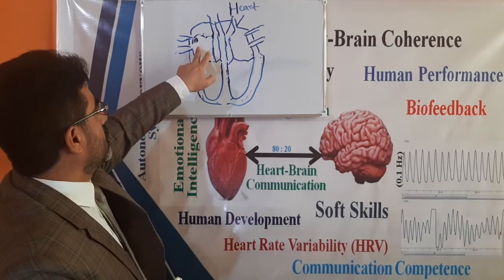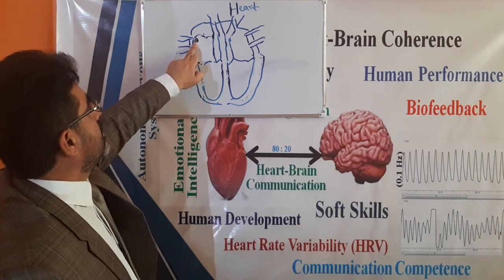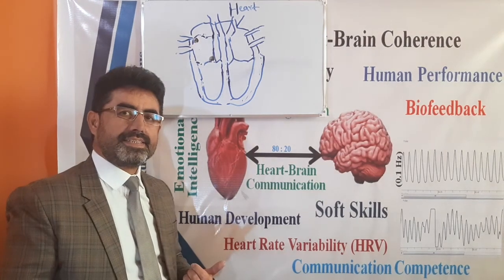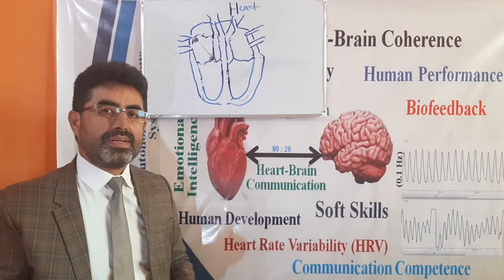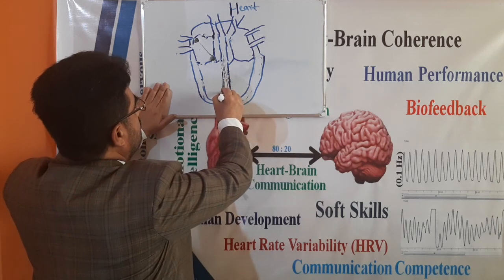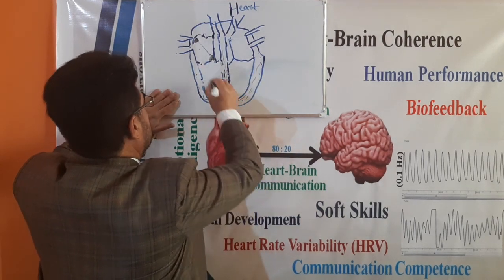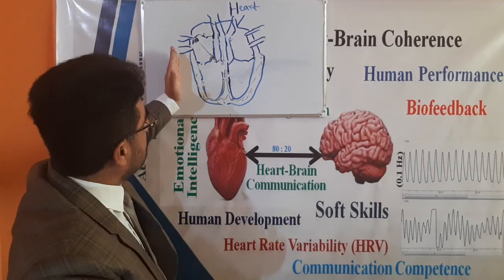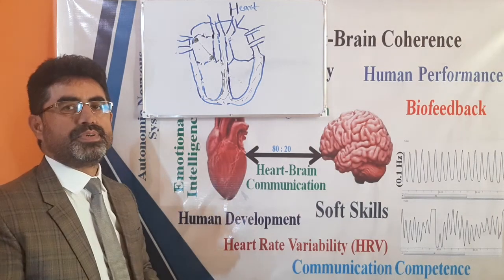Heart Conduction System - Cardiovascular Conduction System - Heart Pacemaker - Dr. Sarwari